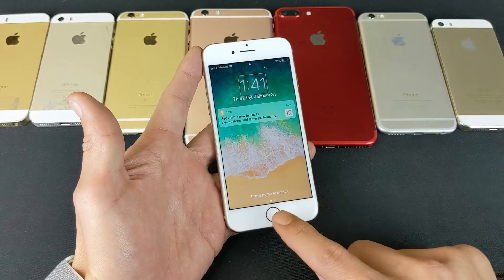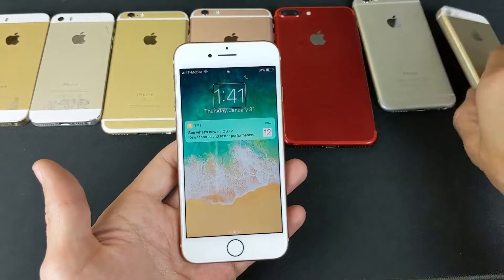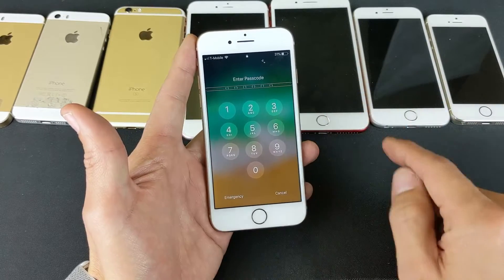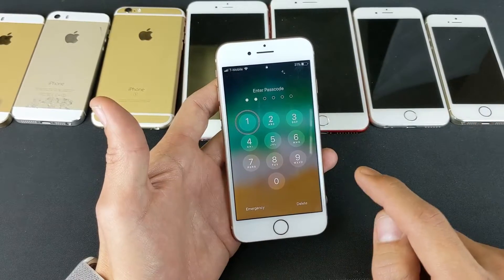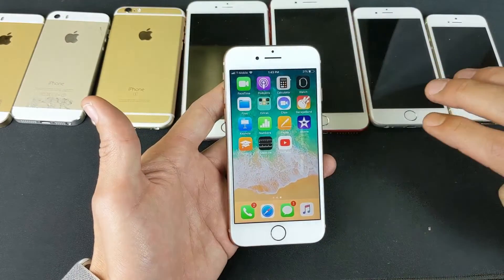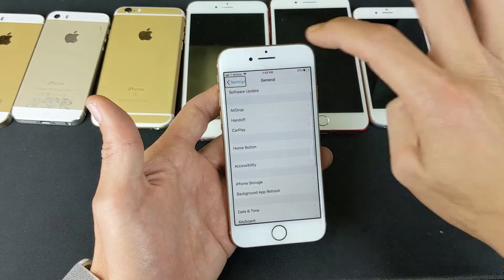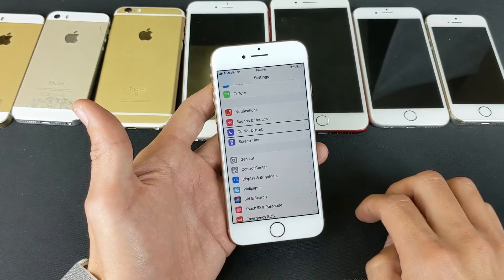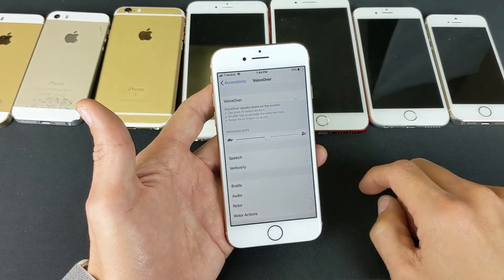iPhone 5/6/7/8: How to Disable VoiceOver or Talk Back (Step by Step)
If you are stuck in the voiceover mode (this feature was designed for the vision impaired) i show you step by step how to get out of it.

Many of you are here because your kid somehow enabled this feature ha!